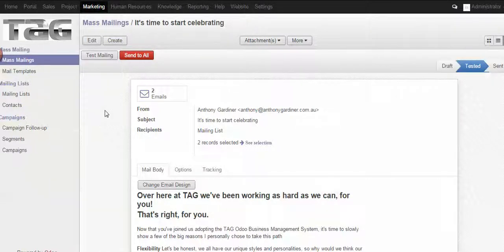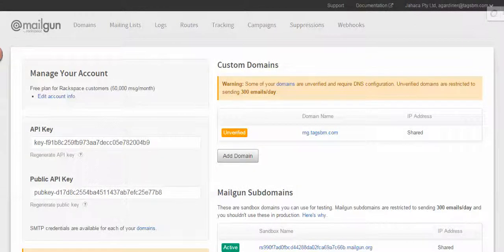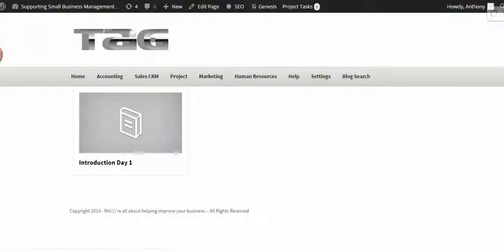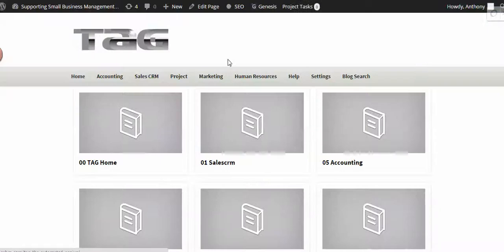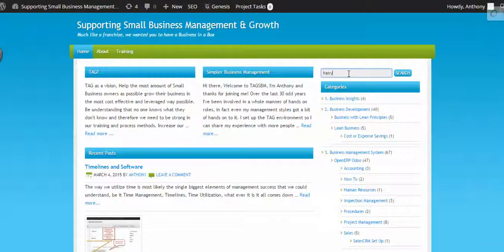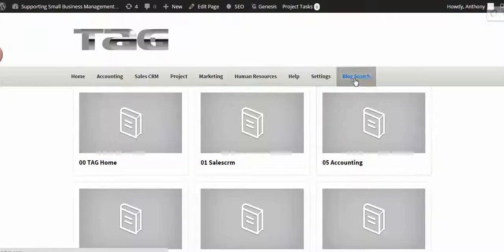Virtual Assistant Task Delegation 150305-01